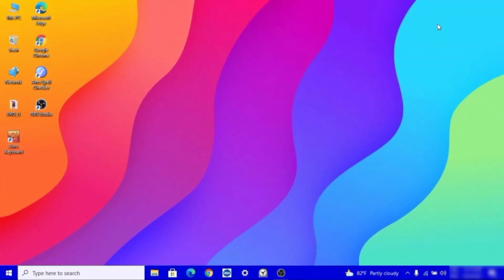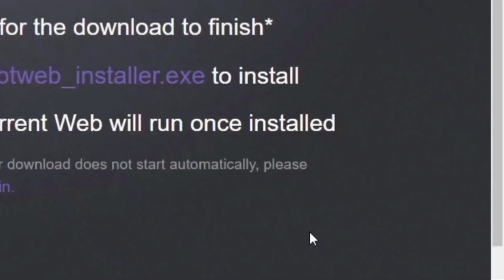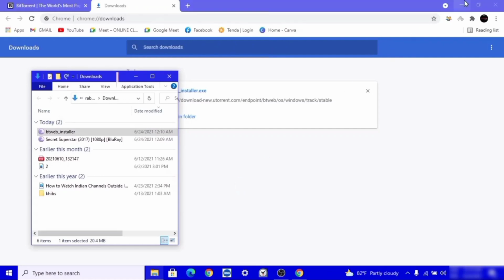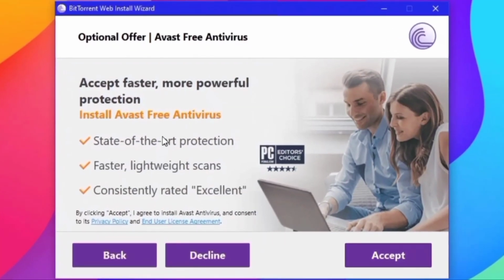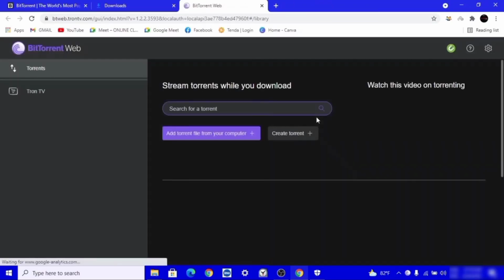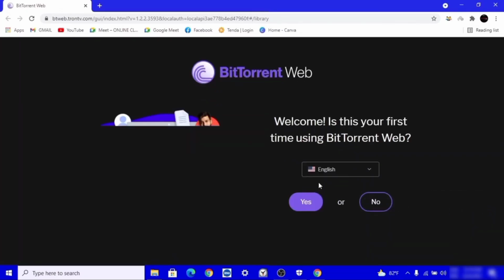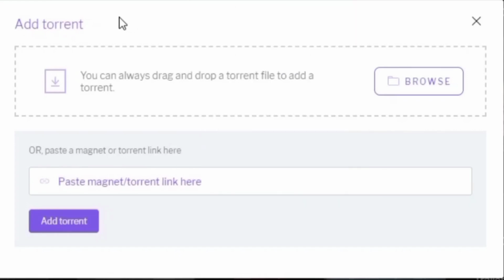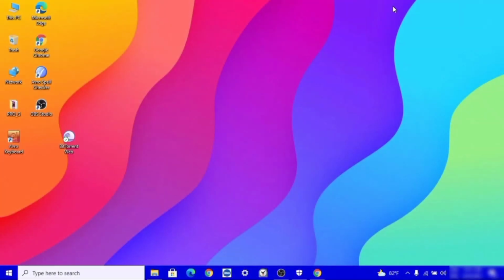Download and use Bit Torrent web in your pc or computer.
so hello my dear viewer's...how are you all so i think you all are doing very well in this situation of COVID-19 so guys please stay safe and wear mask before going out and also use all the necessary thing's before traveling ..so guys let's come to the main topic, so guys we need a browser to download the setup file..so as always i used Google Chrome, And installed the setup file, so guys you need to do the same thing that i did and after installing the setup file in your computer, you guys need to follow the process that i have shown you in the video and after that you guys need to do another process which is the step2 __________________________________ So guys after you guys have done the first process you need to follow the second process that i have shown and after that you all are Good to Go.  Thank you very much for watching the informative video we work very head to make these type of video so please Subscribe, Like, Share and also don't forget to watch the video till The end.

Video Details:

0:00 Subscribe SR1R2 TECHZONE
0:10 Introduction
0:42 Intro
0:58 Download and use Bit Torrent web in your pc or computer
07:57 Conclusion
08:33 Outro